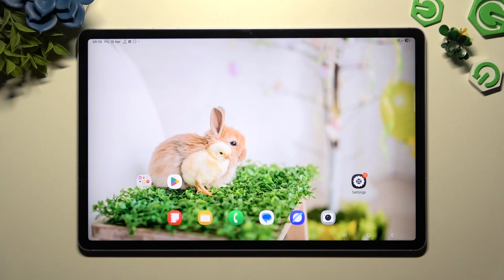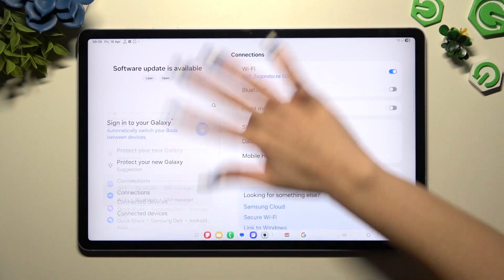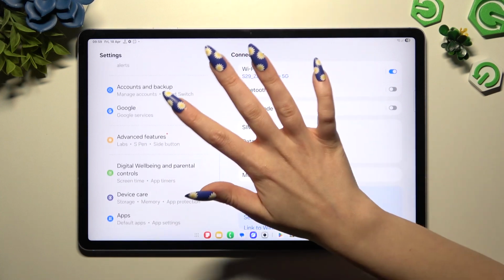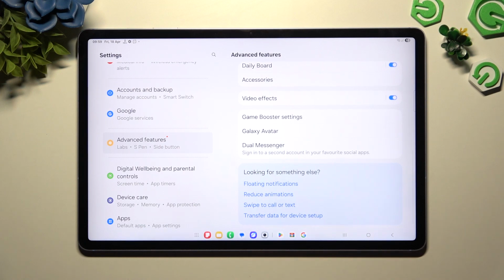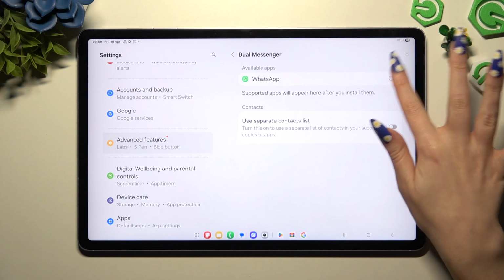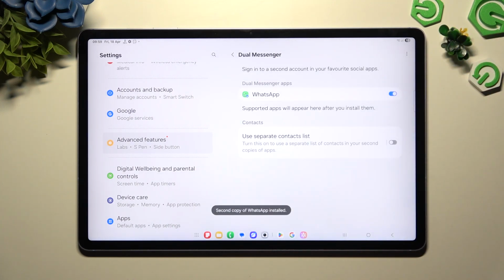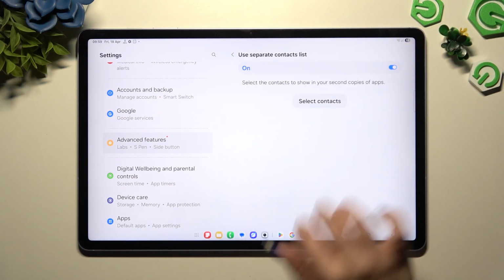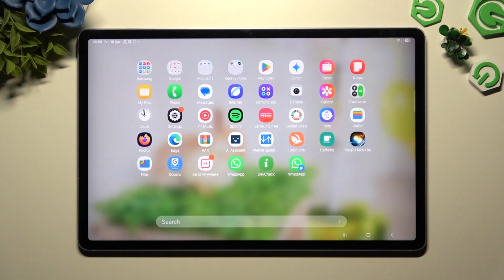SAMSUNG Galaxy Tab S10 FE+ 5G – How to Clone Apps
Want to use two accounts for the same app on your SAMSUNG Galaxy Tab S10 FE+ 5G? In this video, you’ll learn how to clone apps like WhatsApp using the built-in settings. We’ll show you step-by-step how to find the advanced features, enable app cloning, and even set up a separate contact list for your cloned app. This is perfect if you want to keep work and personal accounts separate or just need multiple instances of the same app on your Samsung tablet. Follow along to easily duplicate your favorite apps and manage them on your Galaxy Tab S10 FE+ 5G.

How to clone apps on SAMSUNG Galaxy Tab S10 FE+ 5G?
How to use two WhatsApp accounts on SAMSUNG Galaxy Tab S10 FE+ 5G?
Where is the app cloning feature in SAMSUNG Galaxy Tab S10 FE+ 5G settings?

0:00 Introduction
0:07 Open Settings and Go to Advanced Features
0:15 Find Messenger and Enable App Cloning
0:25 Install and Set Up Cloned App
0:36 Use Separate Contact List for Cloned App
0:41 Check Cloned App on Home Screen
0:50 Outro